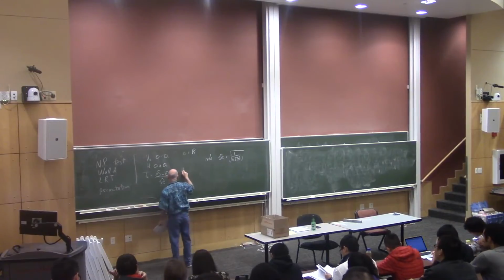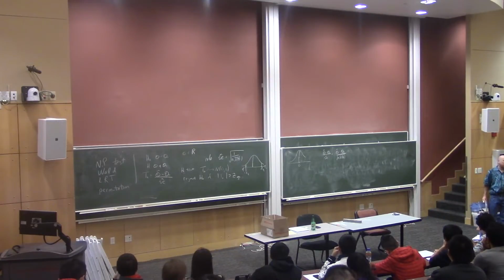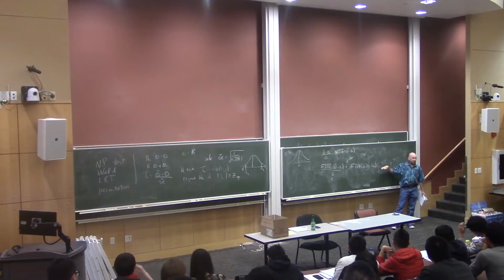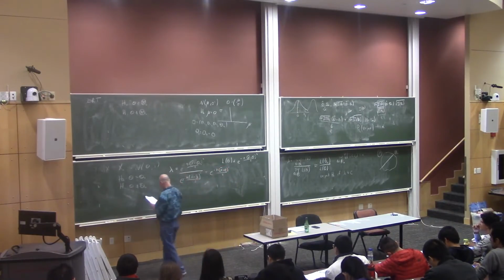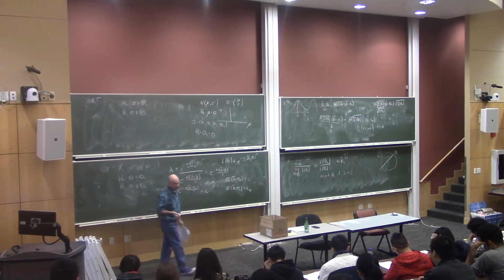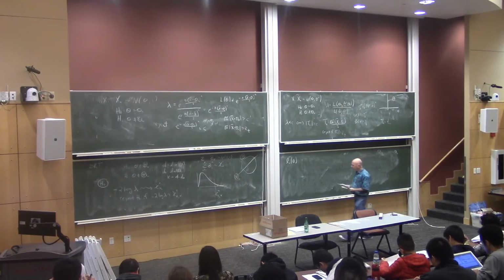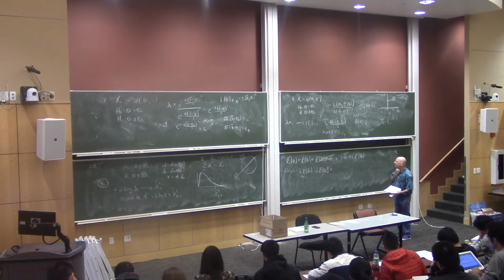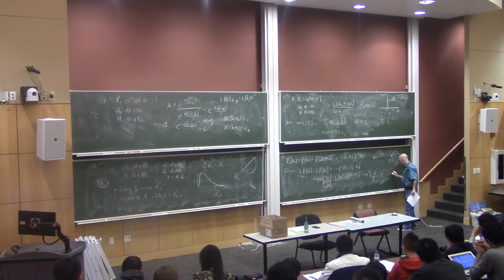CMU - 36-705 - 2016-10-24